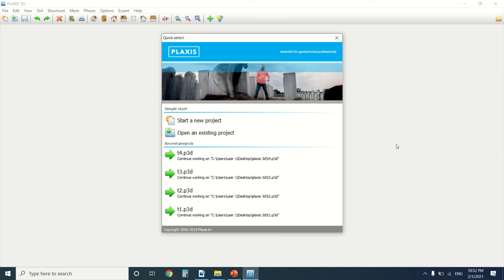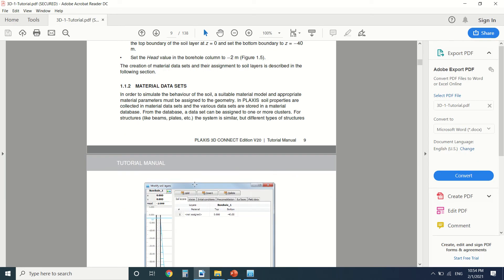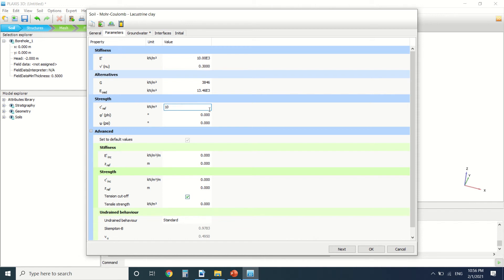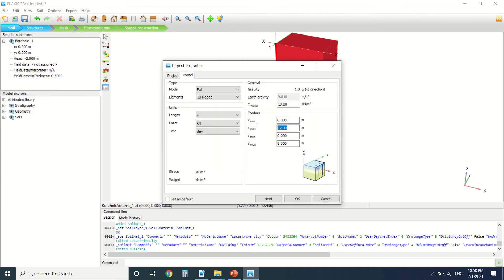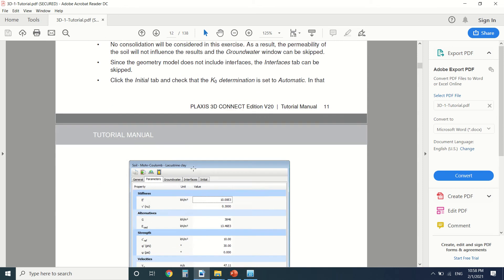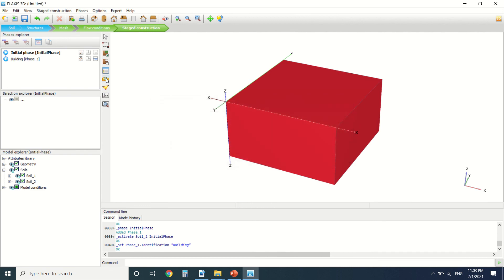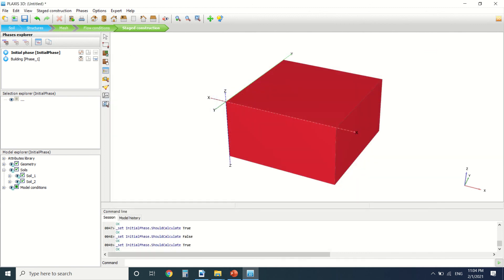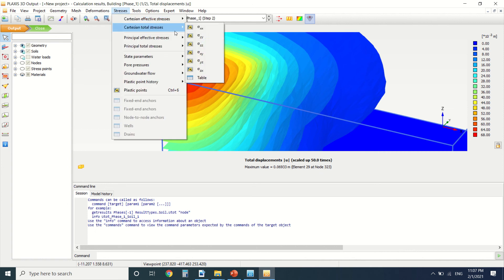6- Plaxis tutorial : Building foundation modeling 1.1 Case A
Foundation in overconsolidated clay, Case A: Rigid foundation (from plaxis manual)
This is a tutorial about how to draw a  Rigid foundation in plaxis 3D
If ur a beginner you can start by this video: